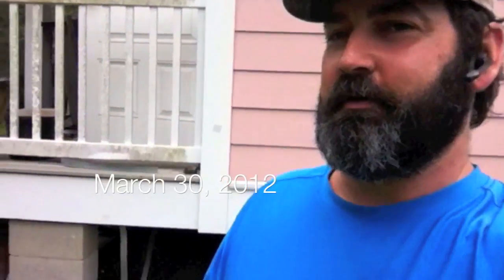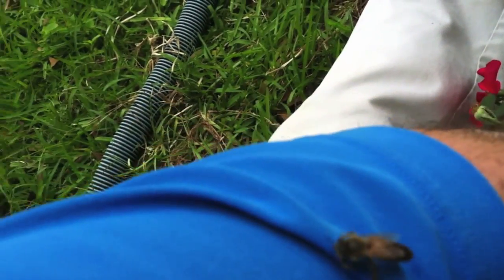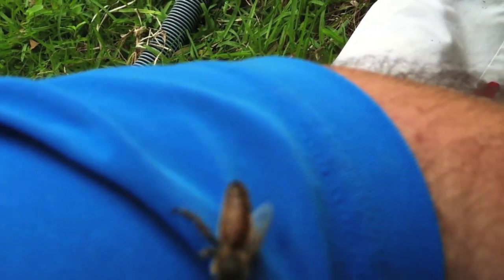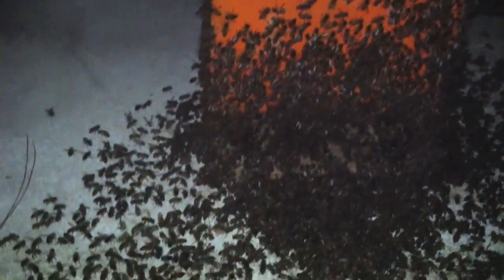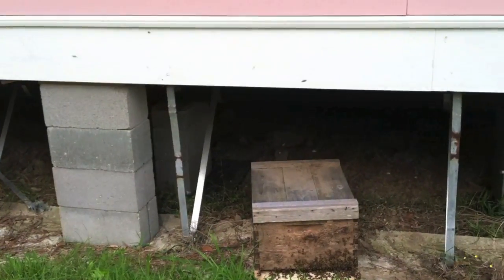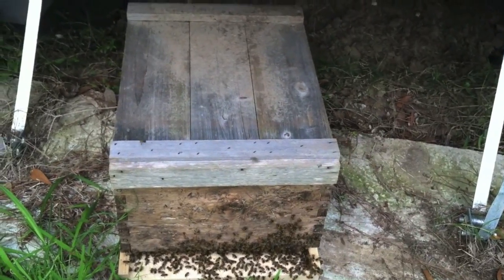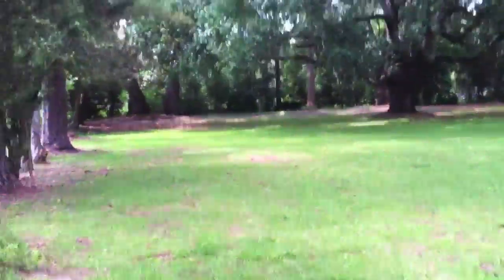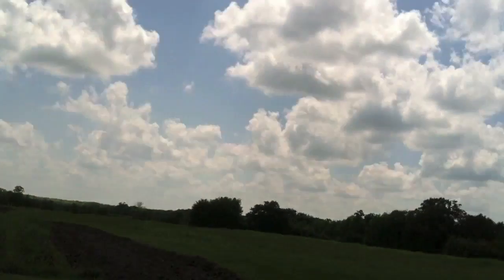Edgard Bees Removed & I Make A New Friend!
Edgard Bees